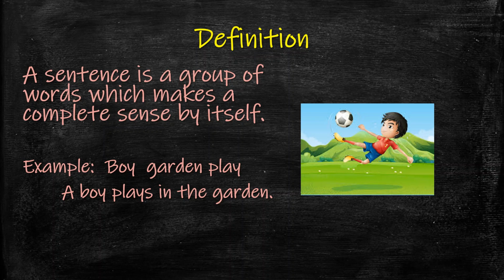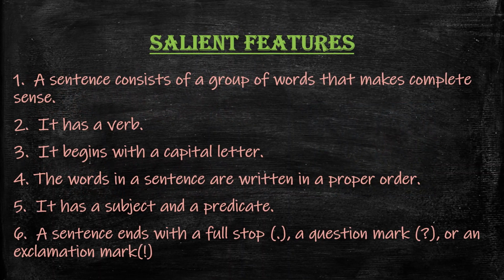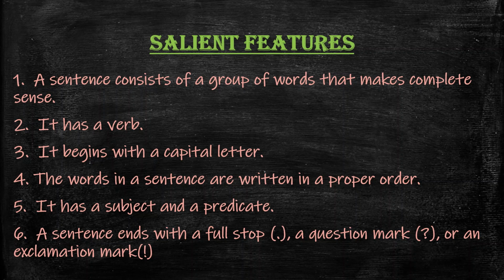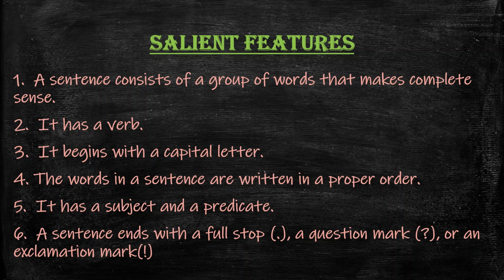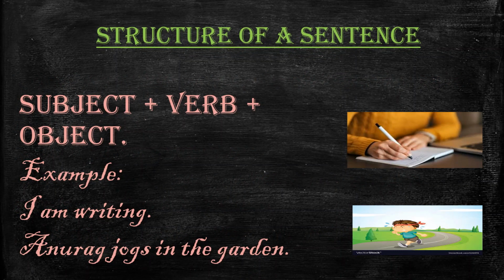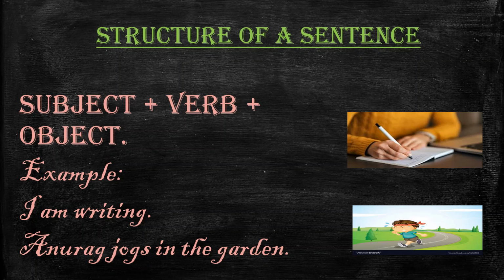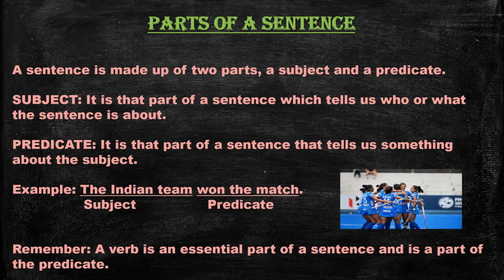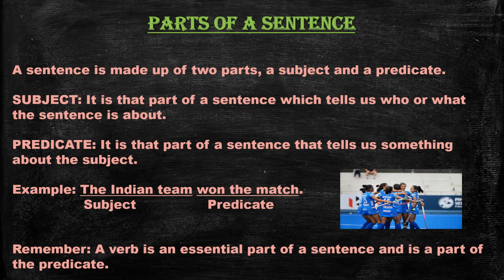Sentences by LEENA CHAWLA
Video from Leena Chawla